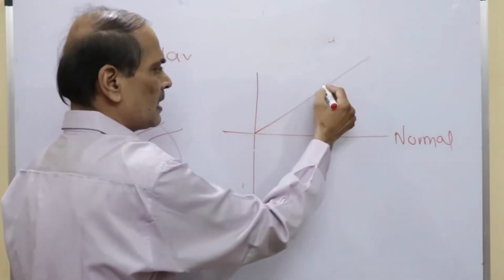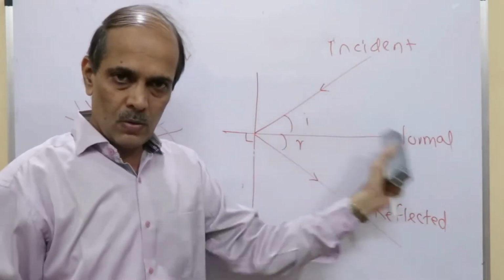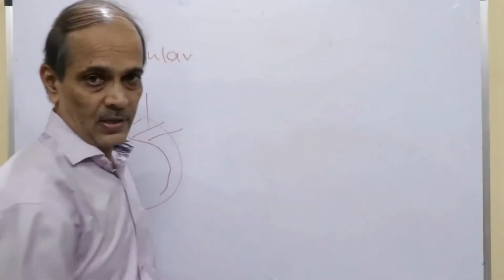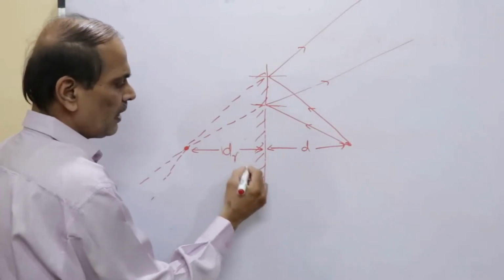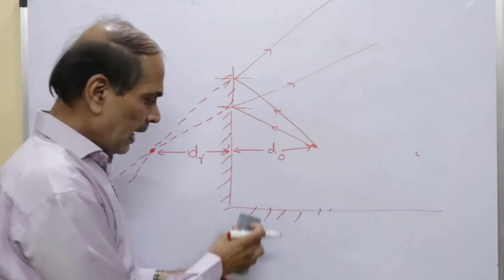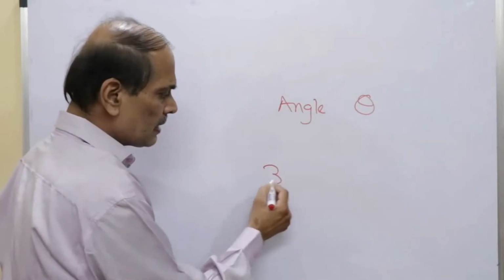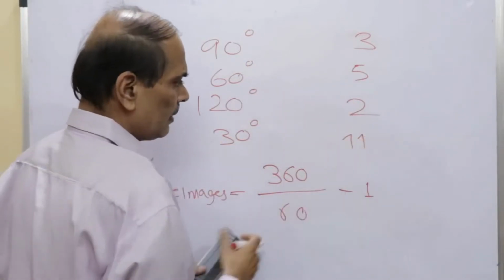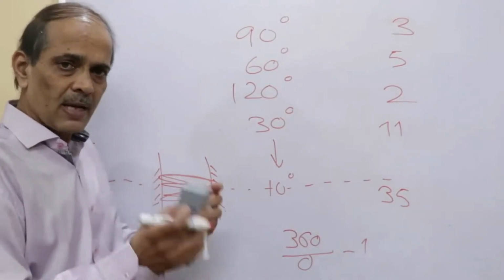Image Formation in Mirrors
Join our Hands-on Science course, get material at home.

Understand laws of reflection in mirrors, understand multiple reflection through activities